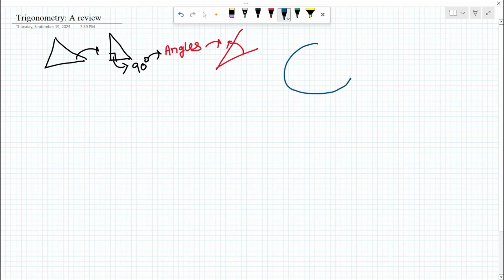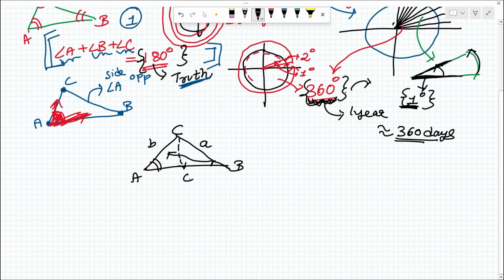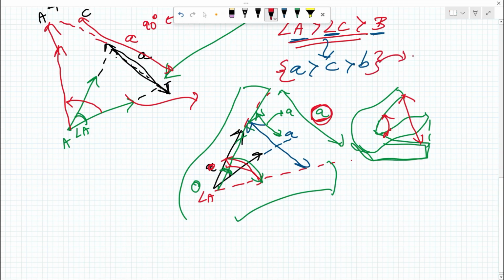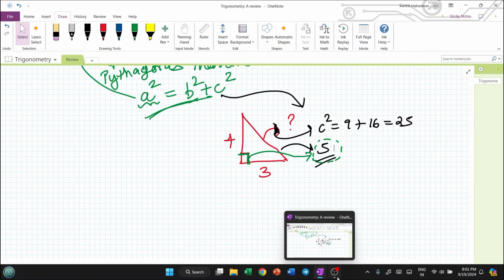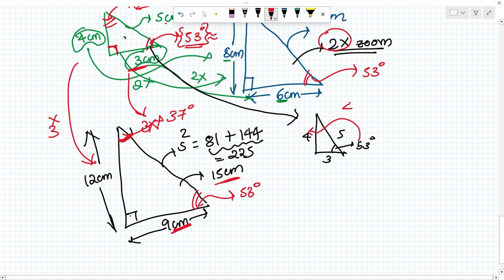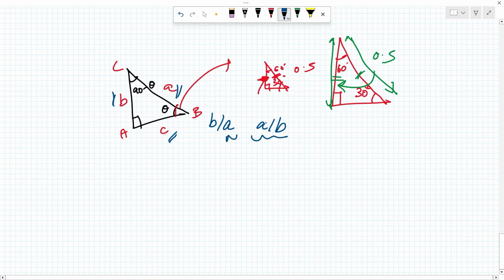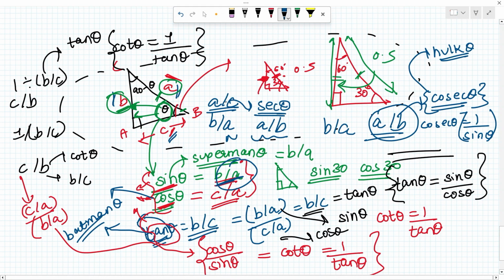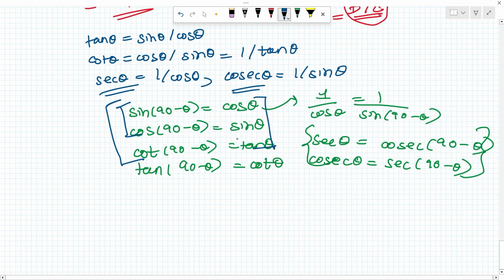Review of High School Trigonometry (Part-1)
This video is intended to be a revision of high school trigonometry and provides a detailed insight into why we learn what we learn in school and provides reasoning behind various scary-looking trigonometric identities